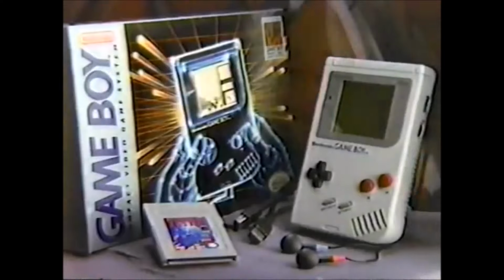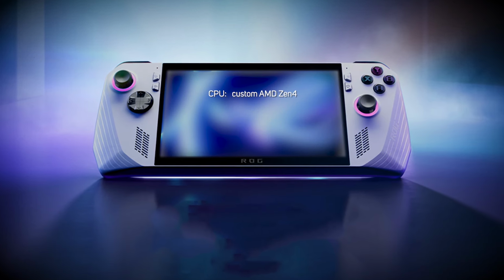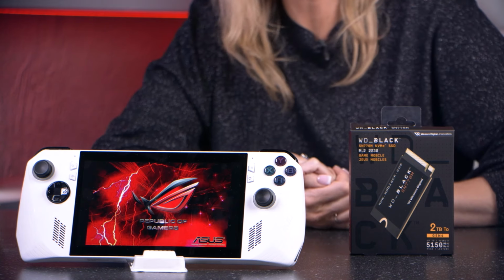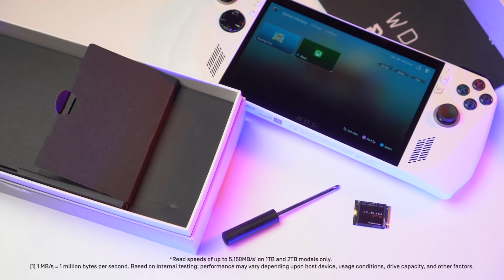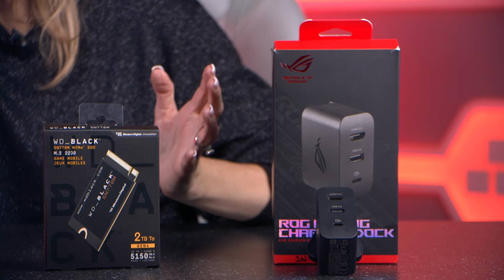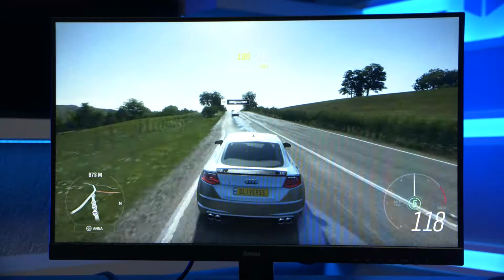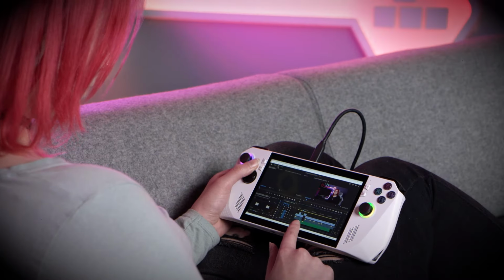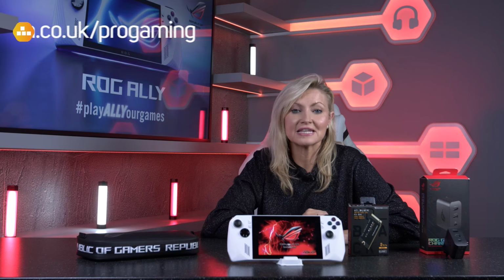Introducing the ROG Ally - play all your games, anytime, anywhere! Upgrade with the WD_Black SN770M!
In today’s video we take a look at the ROG Ally. Get ready to play all your games, wherever you go! With its bright and colourful 7inch 1080p 120Hz screen, ergonomic form factor, and incredible AMD Ryzen Z1 Extreme APU, the ROG Ally is a AAA monster, taking modern handhelds to a new level.

As well as this, in this video we showcase how to upgrade the ROG Ally’s storage with a WD SN770M. This M.2 2230 SSD is equipped with PCIe® Gen 4.0 delivering speeds up to 5,150 MB/s (1TB and 2TB models).